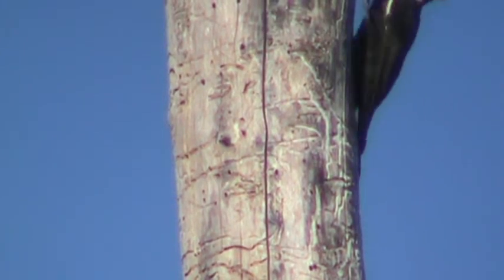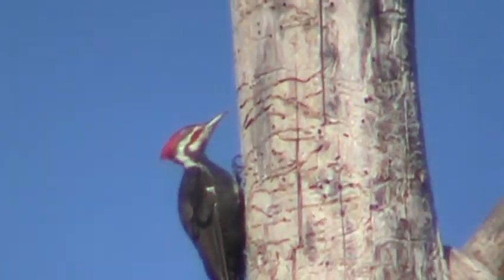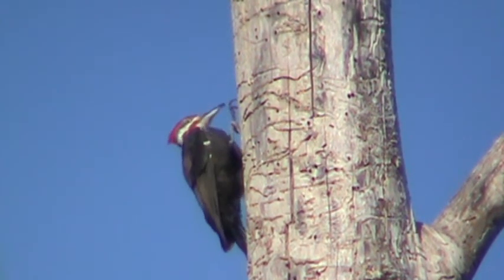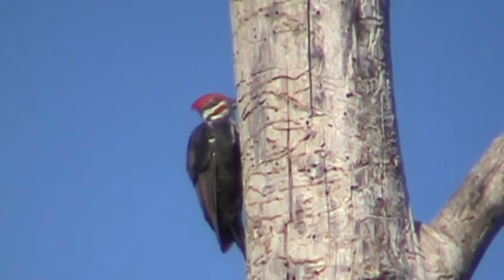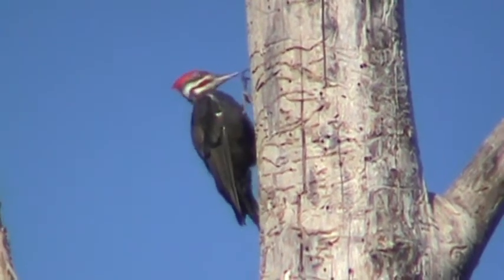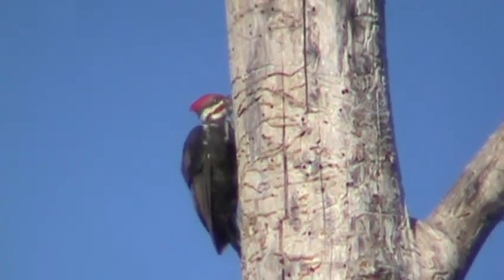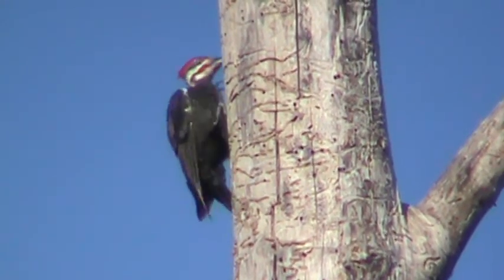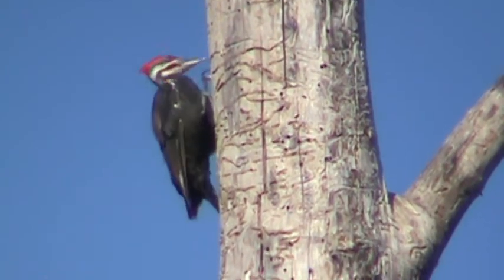08/25/11 RHM soos cr Pileated Woodpecker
pair of Pileated Woodpeckers looking for grubs